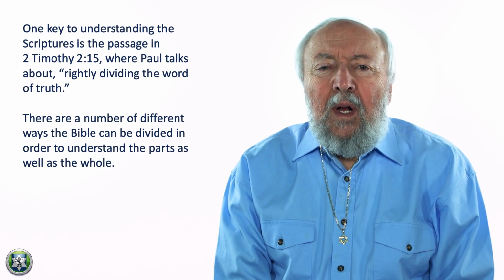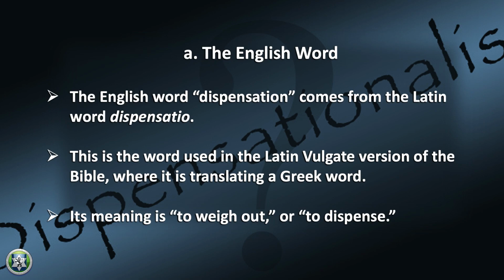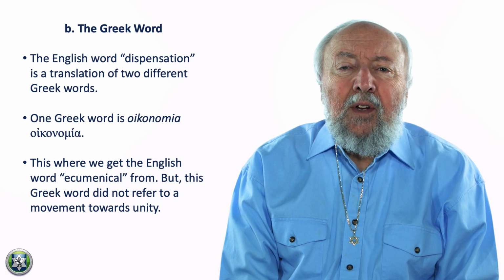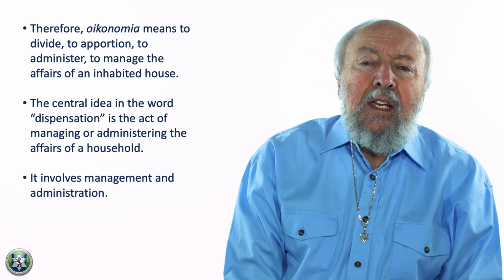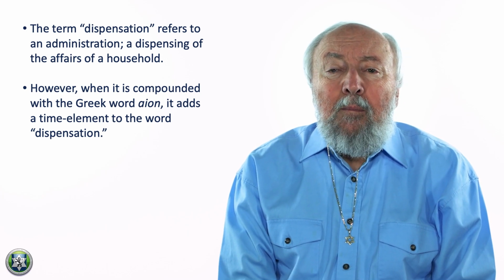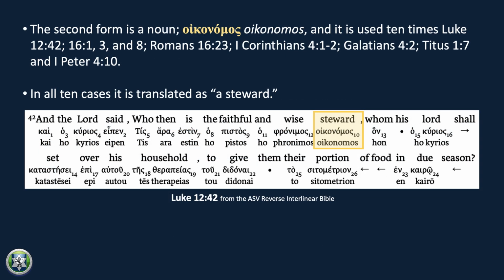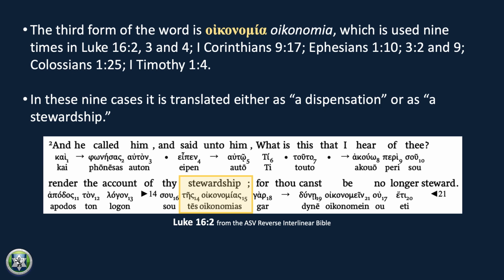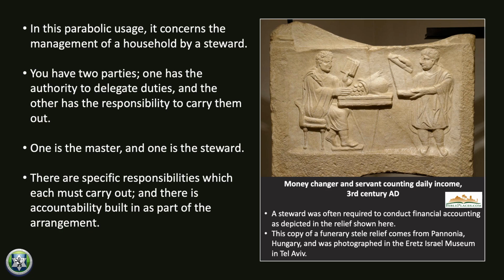Introduction to Systematic Theology, Bibliology, and Dispensationalism (Sample Lecture)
To order this or another online course, visit us Ariel College of the Bible and Messianic Jewish Studies (ACB-MJS) is an online Bible college that specializes in teaching the Bible and Theology from a Messianic Jewish perspective, for the glory of God and the good of His people.